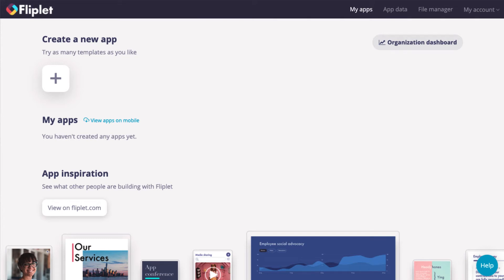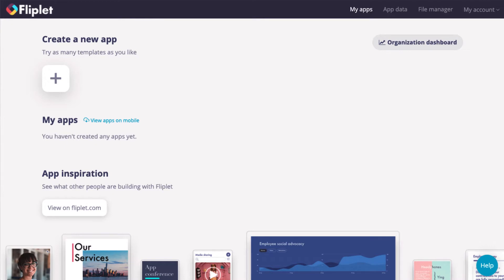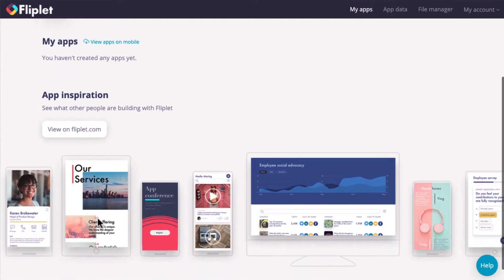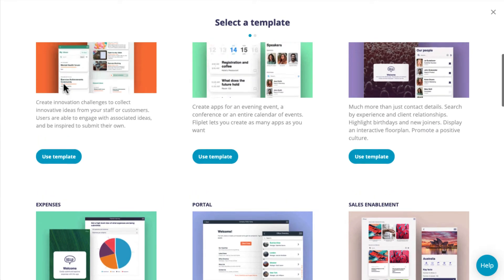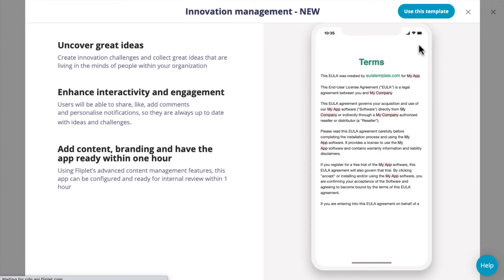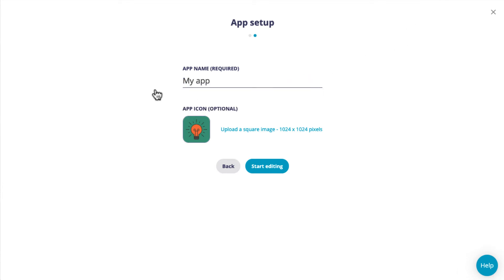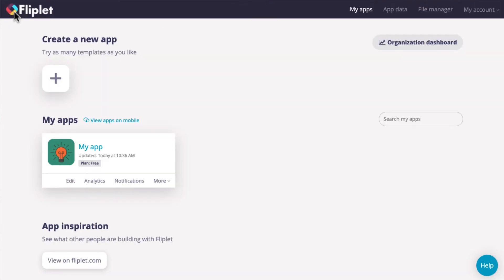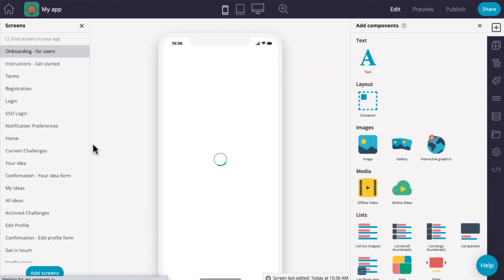Get started - How to create an app in your Fliplet account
Lesson Overview:

Fliplet Studio is where you will create, modify, access, and publish your apps. In this video, we'll give you a quick peek into Fliplet Studio, and show you how to create your first app so you'll know how to begin the customization.

More specifically, we'll explain how to:

- Preview and play with different app templates
- Create your first app
- Go back to your home screen and manage your apps

For support articles or to live chat with our support team

For more video tutorials, head back to our channel.